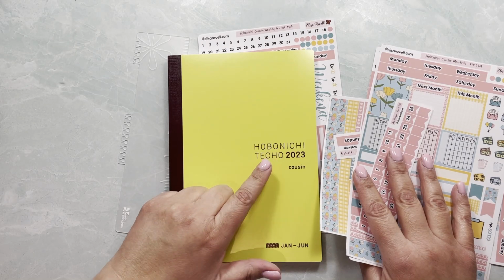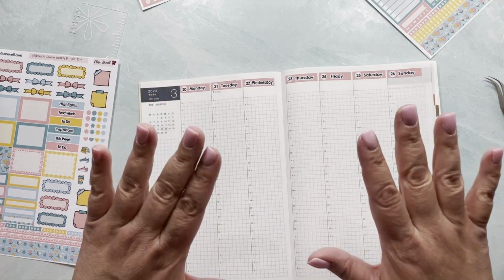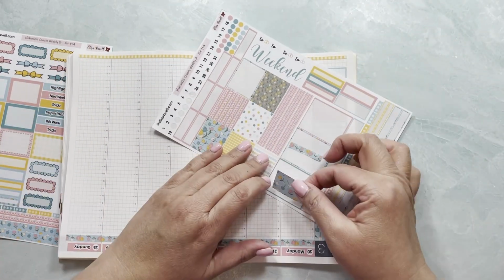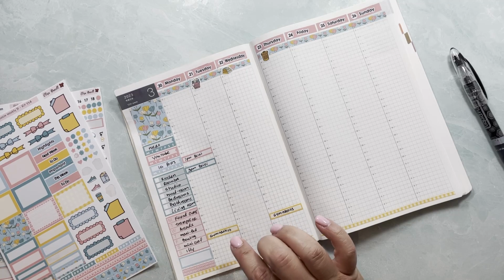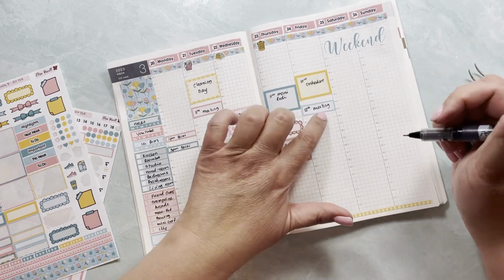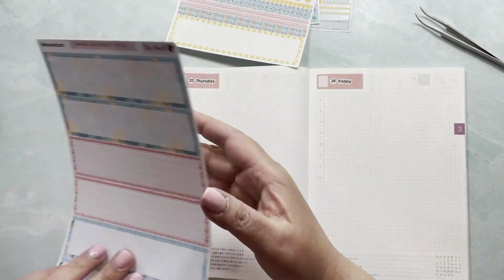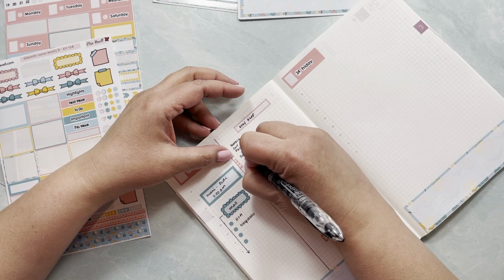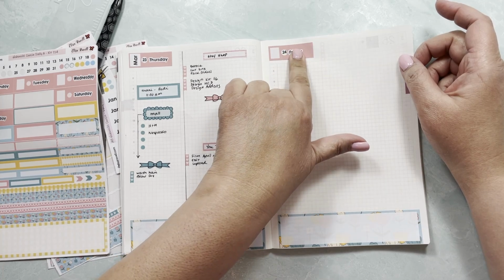Hobonichi Cousin Plan With Me | Hobonichi Cousin Sticker Kits | Etsy Sticker Shop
We are so excited to start planning in our Hobonichi Cousin planners and show you our Sticker Kits for it!

Our Official Elisa Ravell Stickers Insider Facebook Group where all the magic happens:

Get a FREE month and I get one too when you use my link!